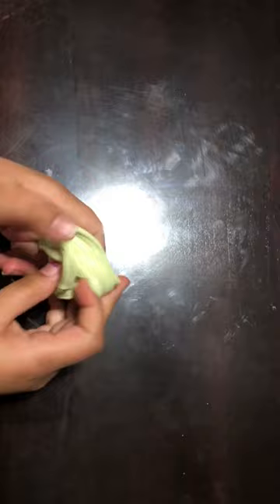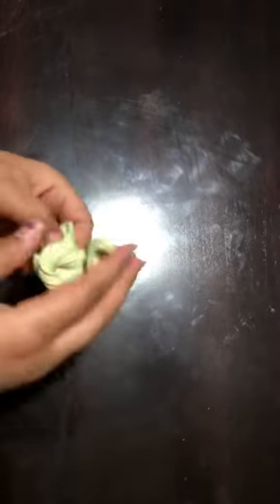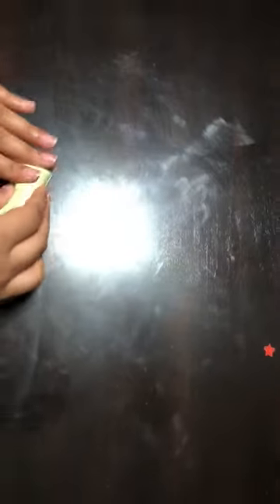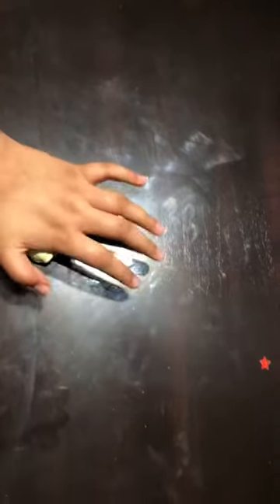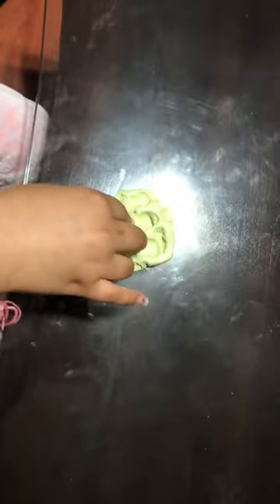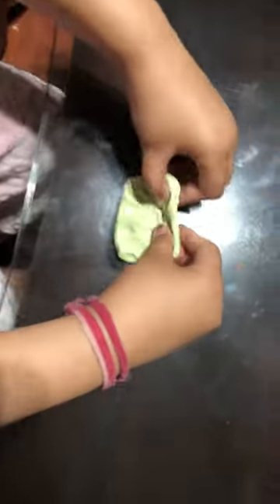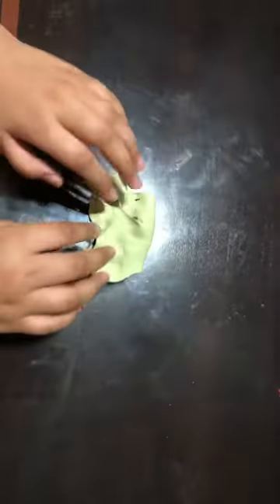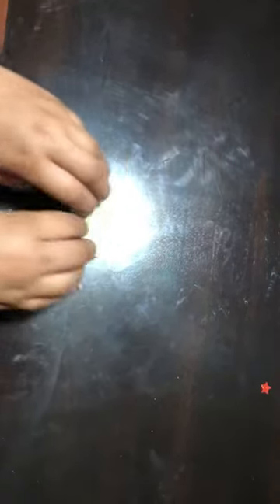Slime pet peeves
Dis is very crngy